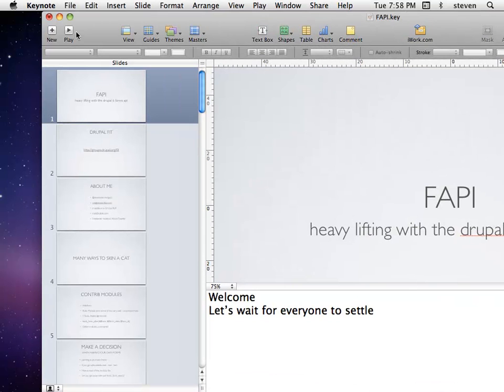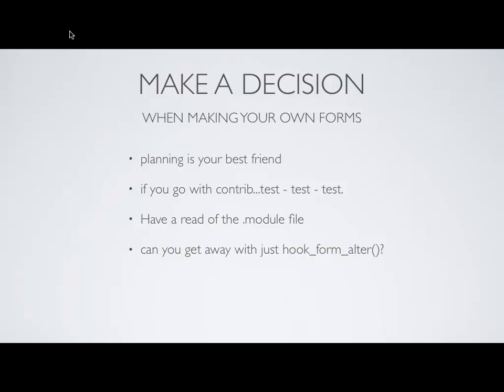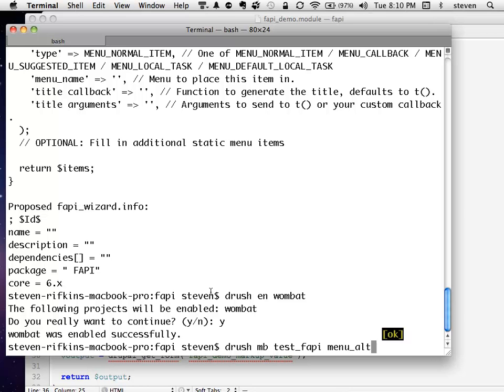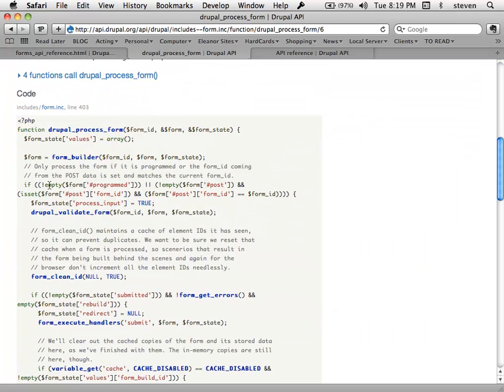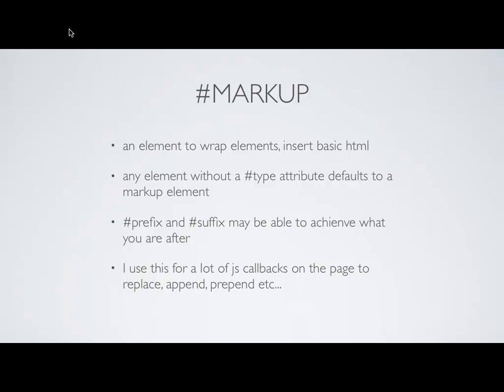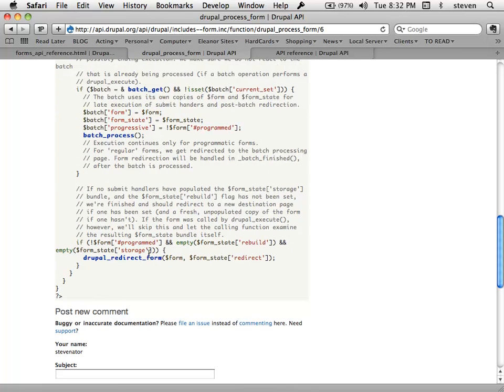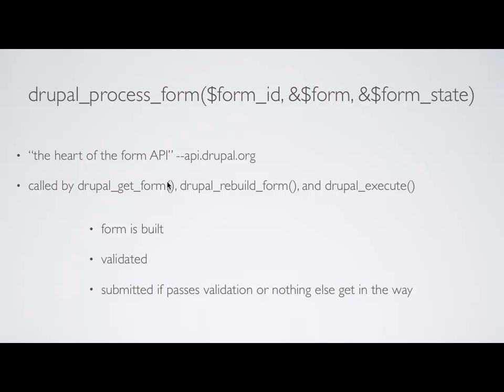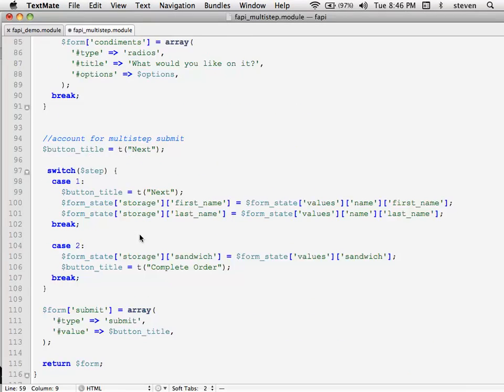Drupal Heavy Lifting with FAPI (Form API)